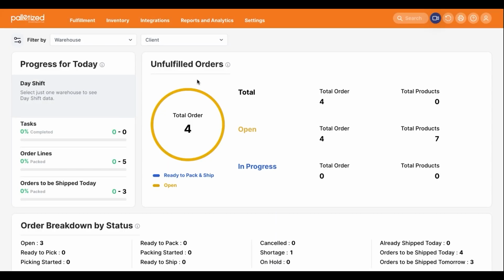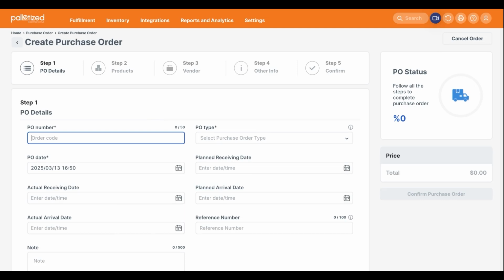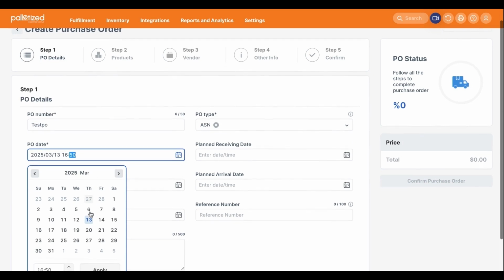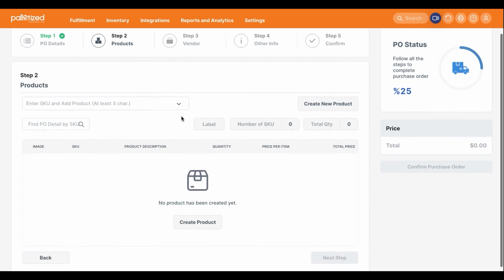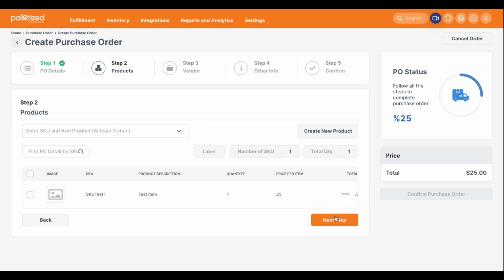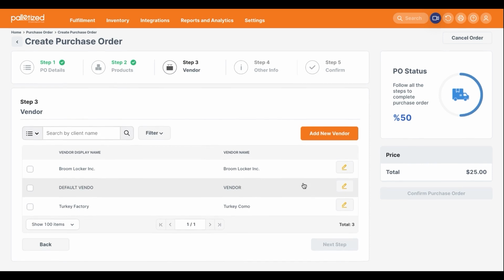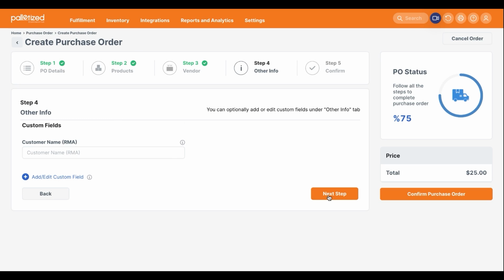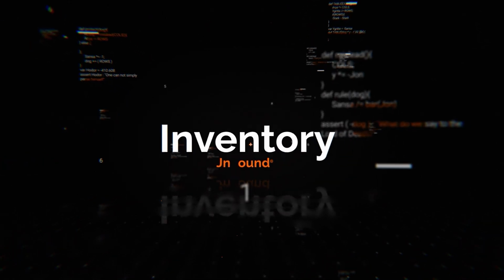Inbound- How to Create a Purchase Order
Definition for PO types:

✅ Migration Inventory: PO especial para migrar inventarios de Extensiv a Logiwa (uso exclusivo del equipo de IT de Palletized).
 ✅ ASN (Advanced Shipment Notification): Para órdenes con packing list previo a la recepción de mercancía.
 ✅ Crossdock: Para mercancía en tránsito que será despachada en un corto período de tiempo.
 ✅ Open Receipts: Tipo de PO comúnmente utilizado cuando no se conoce el packing list de la mercancía.
 ✅ HC Containers: Contenedor High Cube (HC), más alto que el estándar.
 ✅ 40ft and 20ft Containers: Especifica las características del contenedor que llega al warehouse.
 ✅ Open Returns: Utilizado para indicar que la orden corresponde a una devolución.